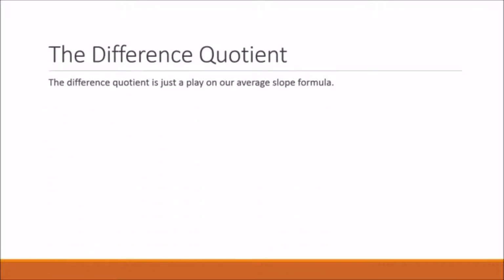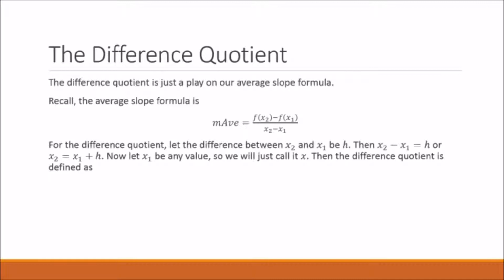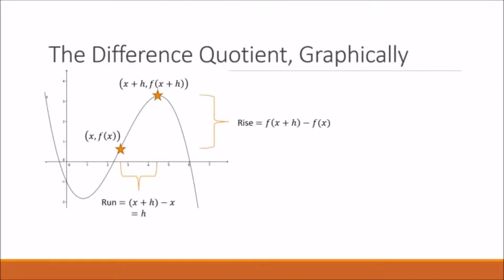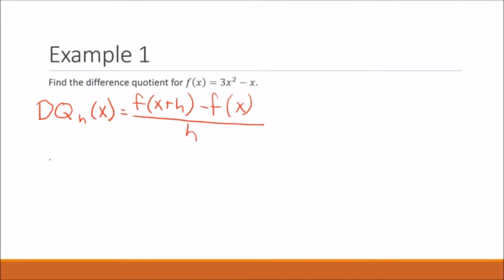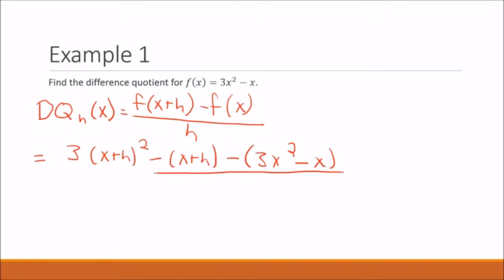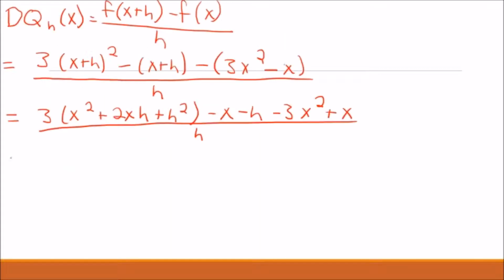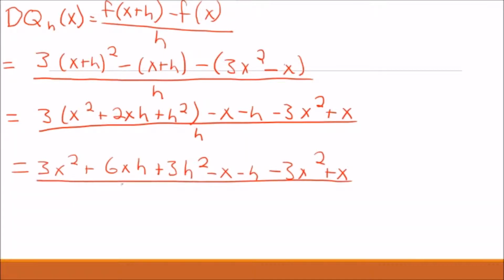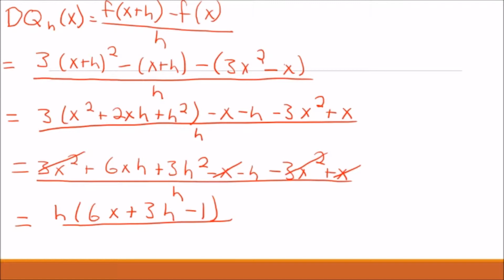Let's Learn Calculus 0.4 - Difference Quotient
In this episode of Let's Learn Calculus we talk about Difference Quotients. We discuss how they are derived from the slope formula and what they mean graphically.